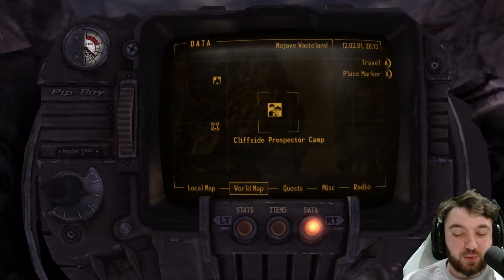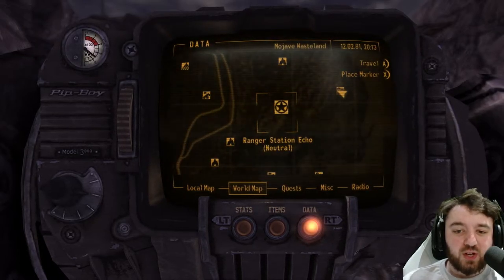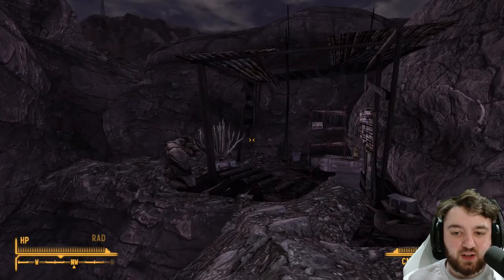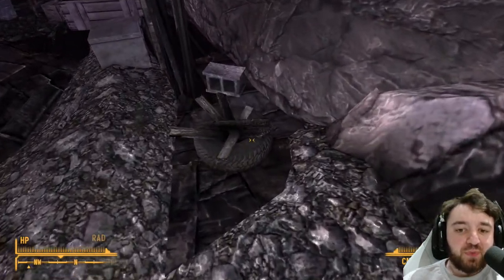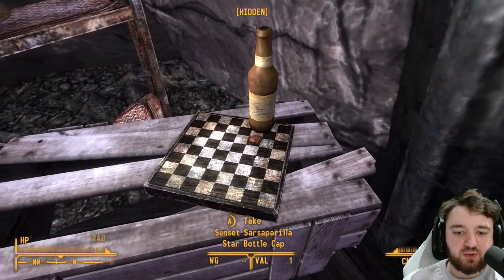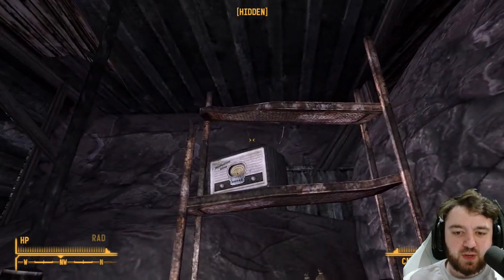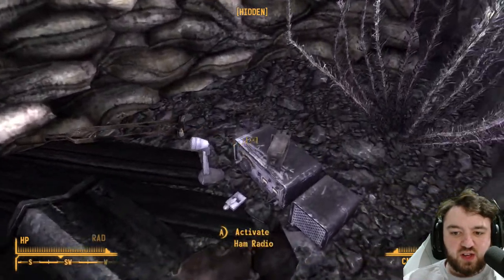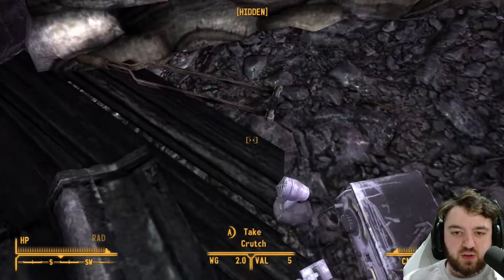Fallout New Vegas | Cliffside Prospector Camp Explored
The shack rests on a cliffside. There is a Sunset Sarsaparilla star bottle cap next to an empty Sarsaparilla bottle. Across the river, east of this location is a path up the mountain to the other side, revealing an unmarked location inhabited by a large amount of deathclaws, known as the deathclaw promontory.

Hank u